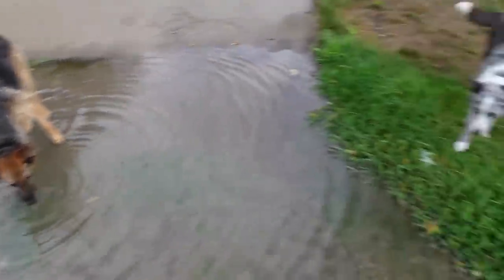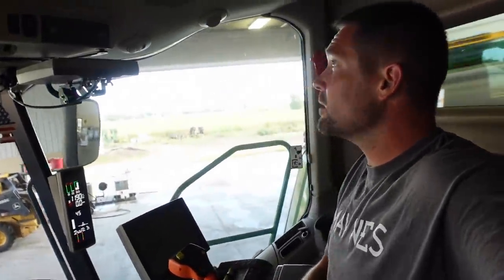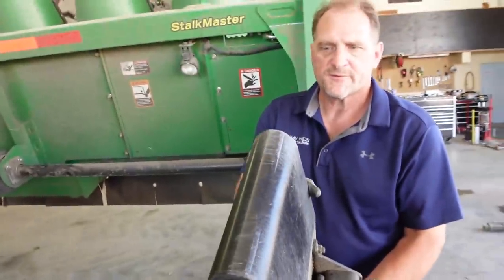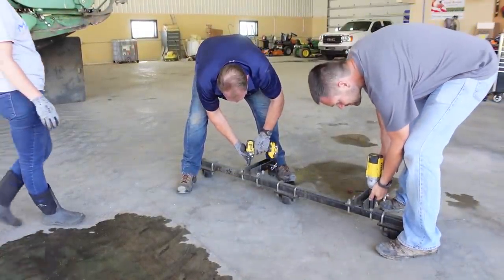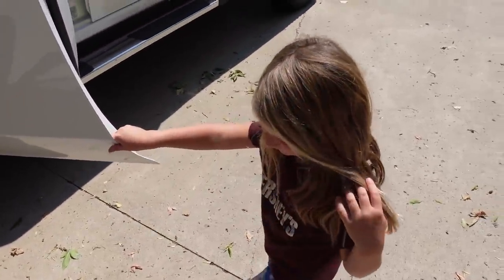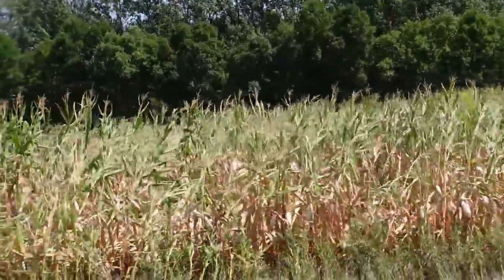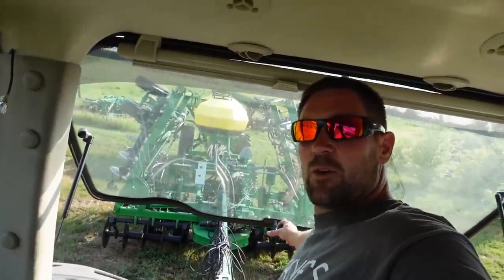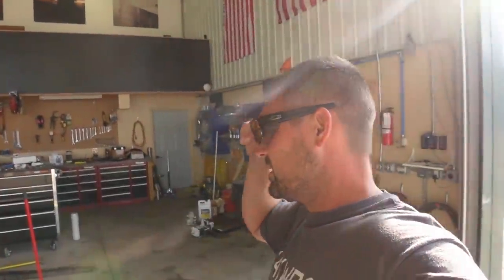How Bad Could it be?!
How Bad Could it be?! Today’s corn stubble is as tough as nails. Don’t let it damage your expensive combine tires and tracks, invest in May Wes Stalk Stompers. We received two inches of rain and doubled our rainfall for the year. Unfortunately we also got some heavy wind with the rain. Our corn didn't fair well.

Edited By:
Becky Johnson